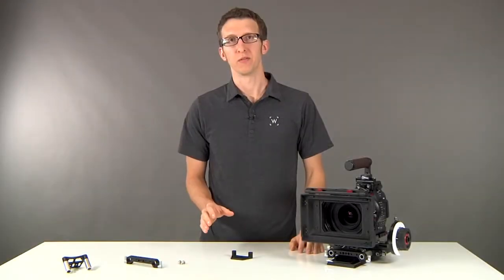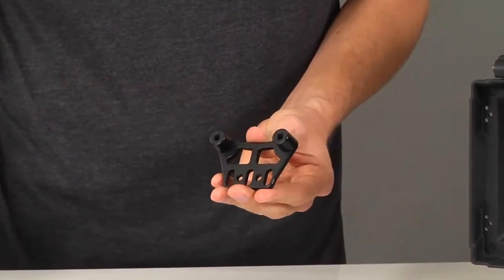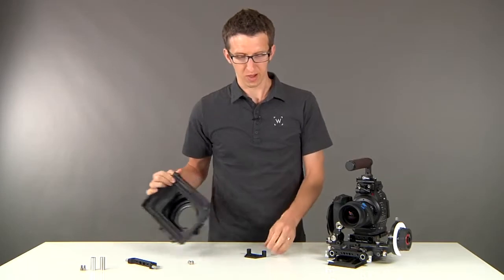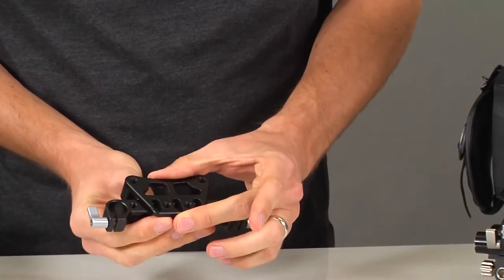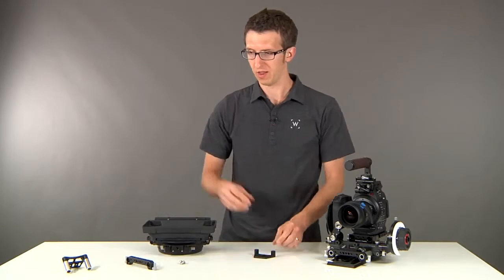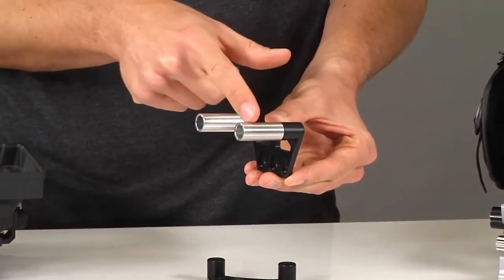Wooden camera - Lightweight 15mm Adapter to Studio Rods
Tutorial sobre el adapatador lightweight 15 mm adapter de wooden camera